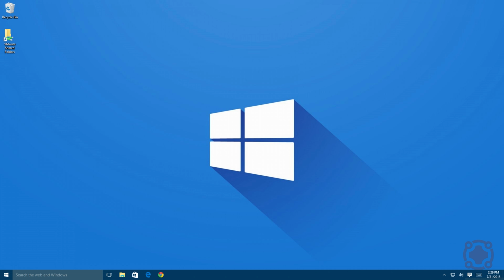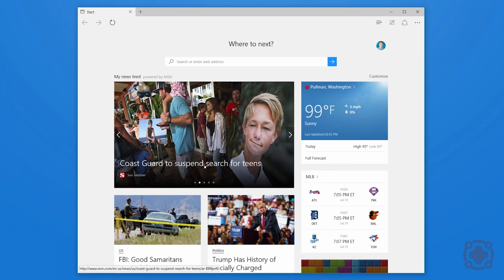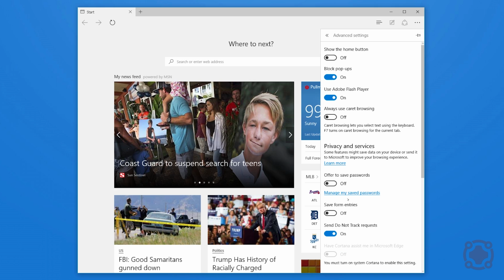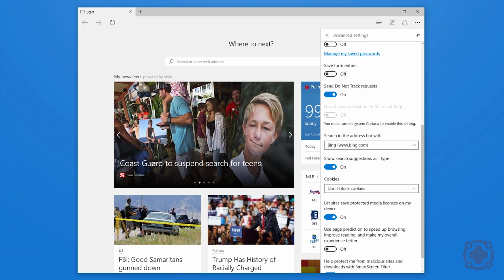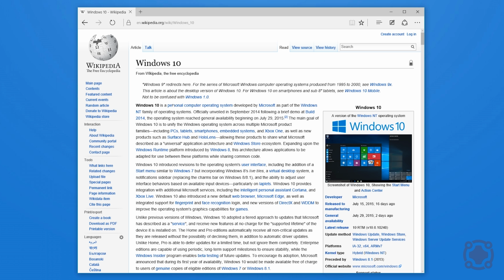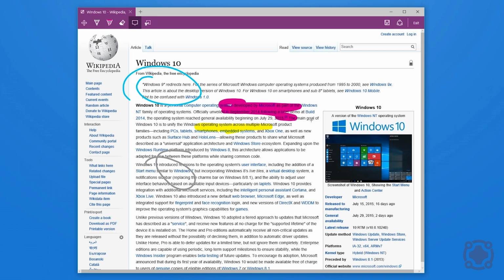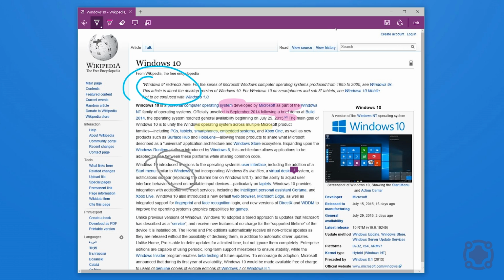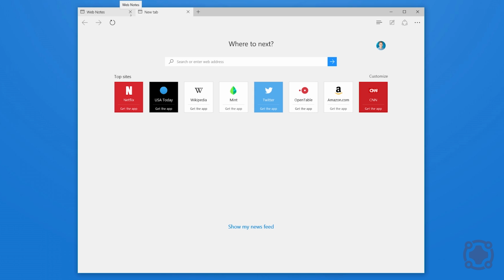How To Use Microsoft Edge Browser | Windows 10 How To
The new Windows 10 Edge browser is unique! Here's how to use it.

SOCIAL